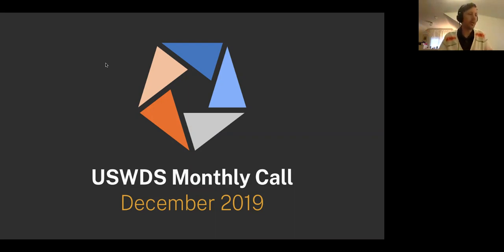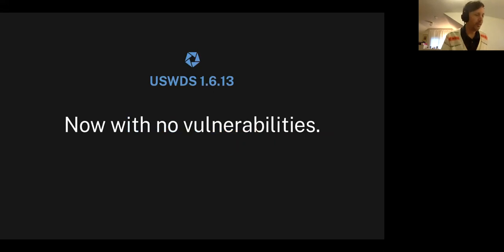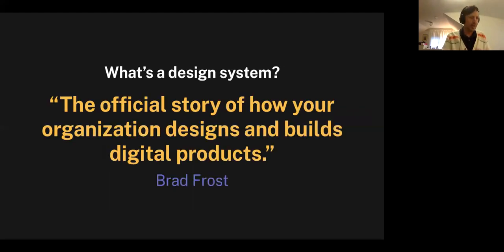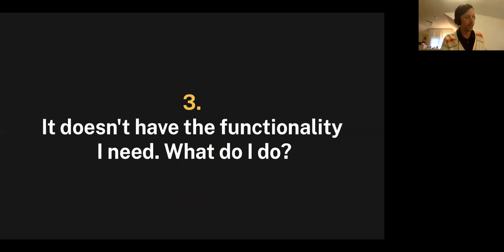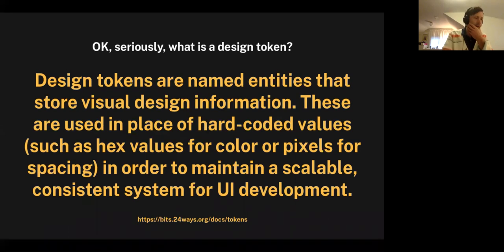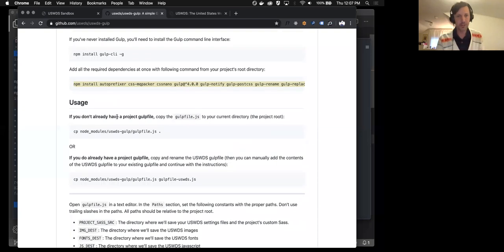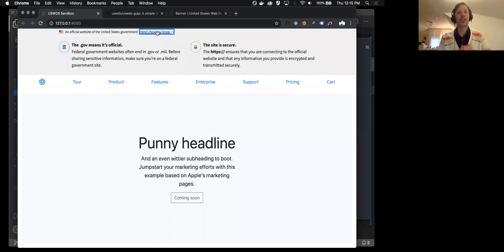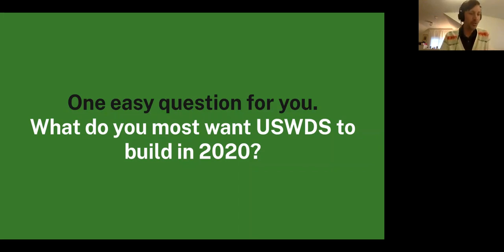USWDS Monthly Call: Answering the Hardest USWDS Questions (Dec 2019)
Dan Williams, U.S. Web Design System (USWDS) product lead,  wraps up 2019 with a special talk dedicated to answering the hardest questions about USWDS from the past year.

Whether your agency has already begun implementing USWDS, or if you just have general questions about how to successfully use the design system, Dan will bring his expertise to help you use USWDS more effectively.

This event is part of a monthly series that generally takes place on the third Thursday of each month. The video will be available on Digital.gov shortly after the event.

USWDS is a library of code, tools, and guidance to help government teams design and build fast, accessible, mobile-friendly government websites backed by user research and modern best practices.